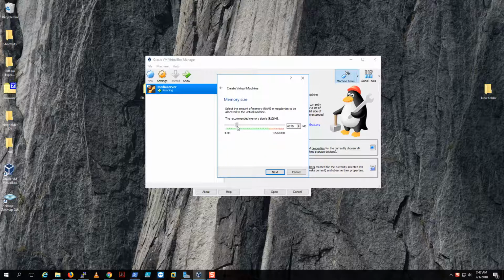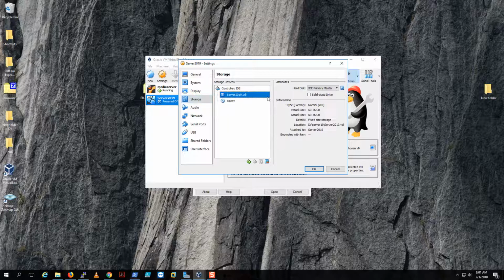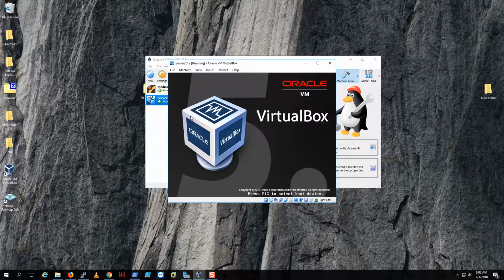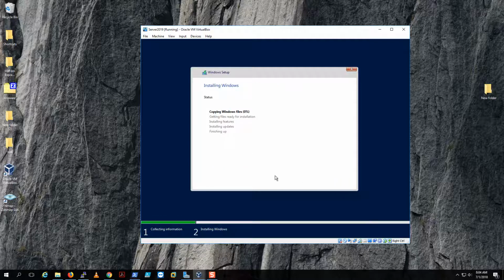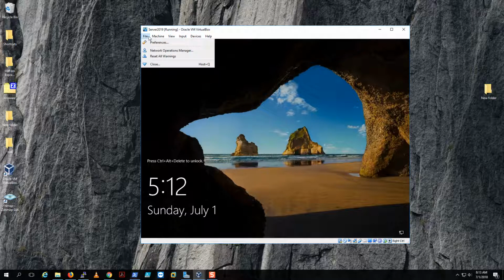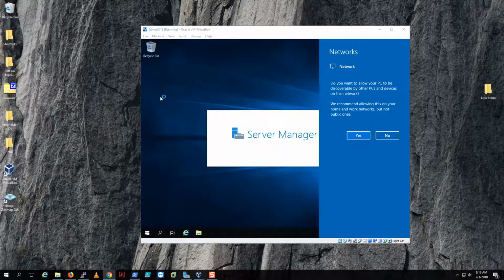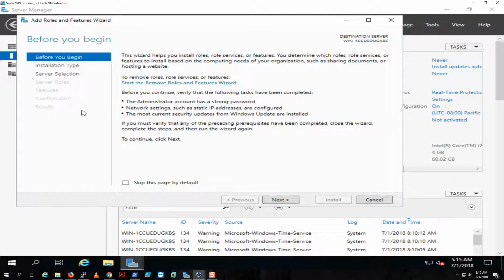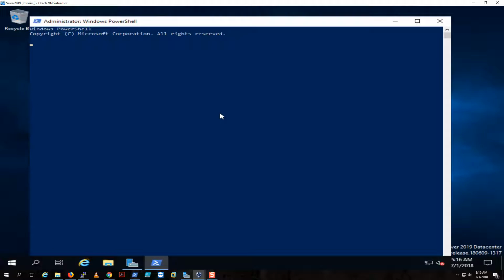Installing Windows Server 2019 (Preview Build)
In this video I walk you through installing windows server 2019 on virtual box. This is a preview build that was downloaded from windows insider.